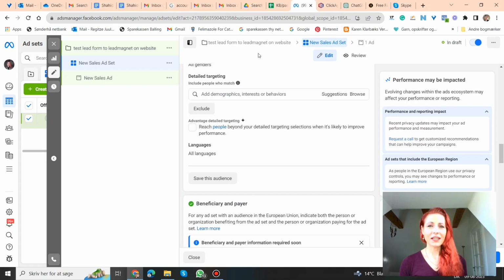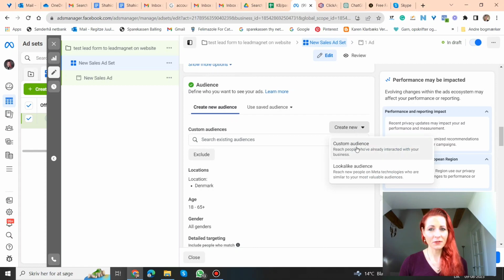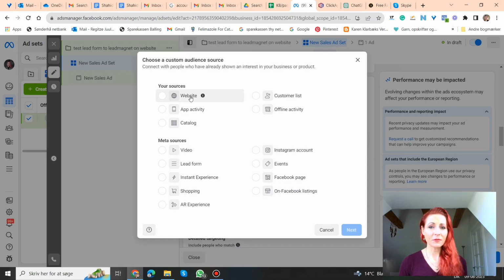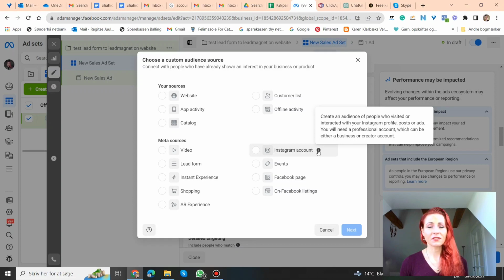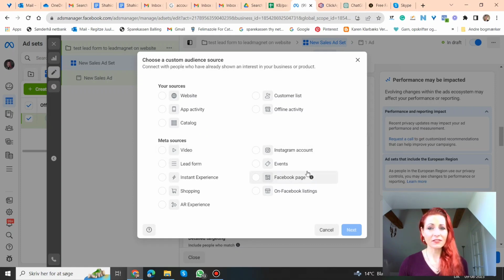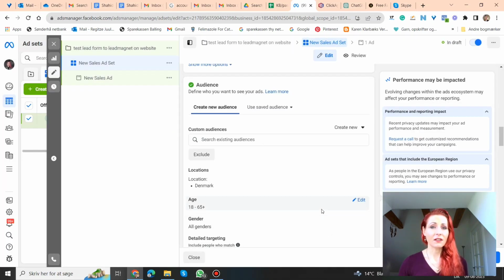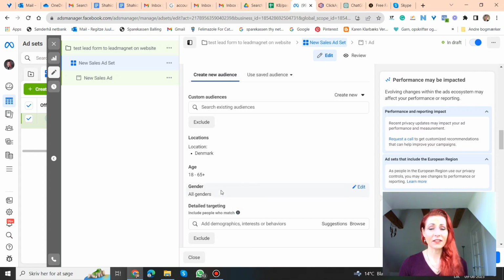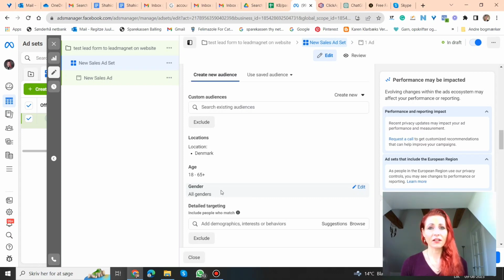Different Facebook ad targeting methods. How to target difficult Interest Groups